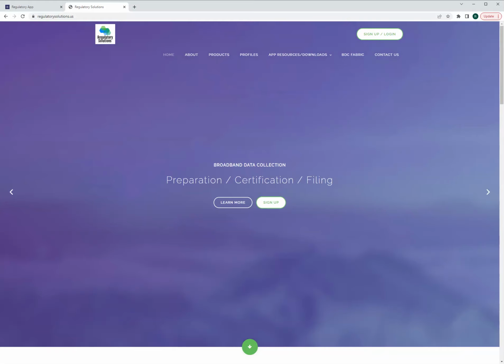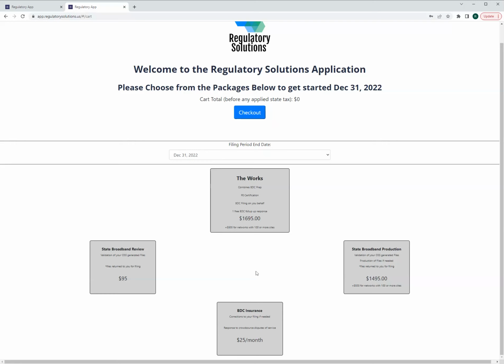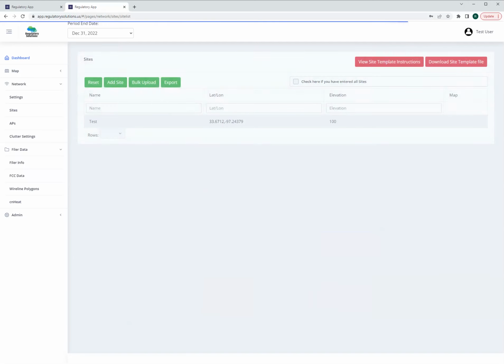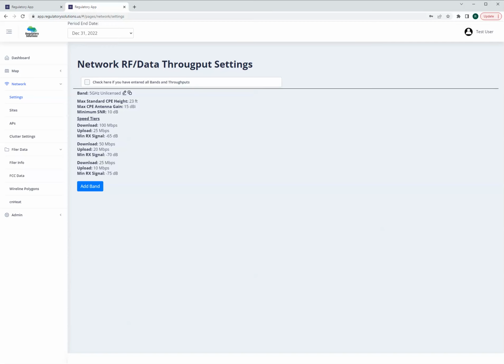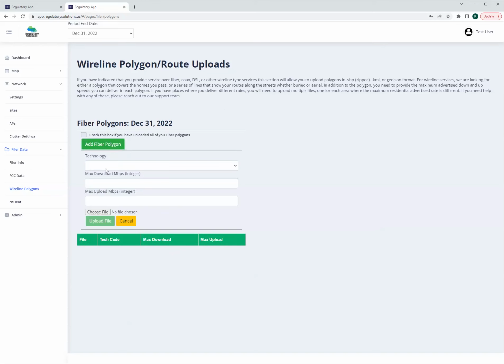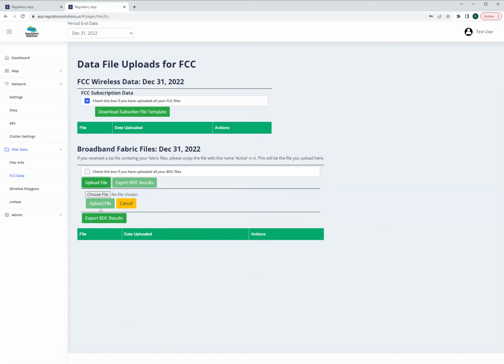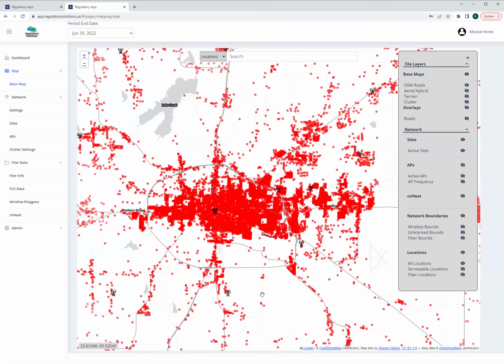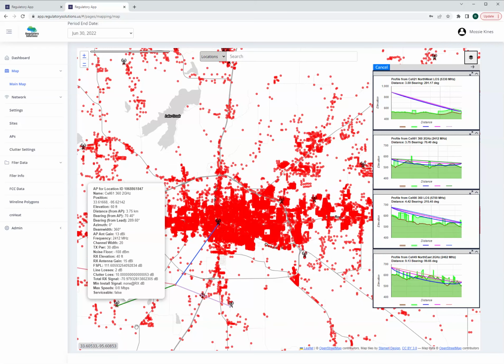Demo Walkthrough of our BDC filing software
General Overview of our BDC Filing software. For some reason the video recording software does not record the lists in the dropdowns, but it should be pretty apparent what they are.